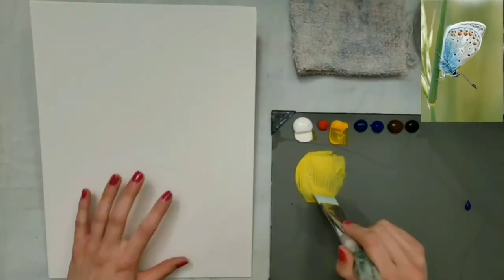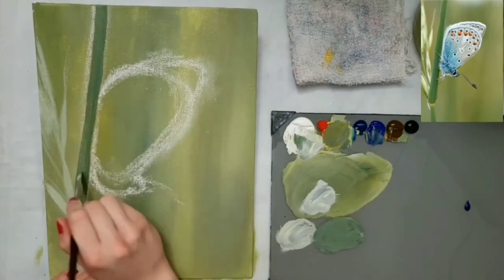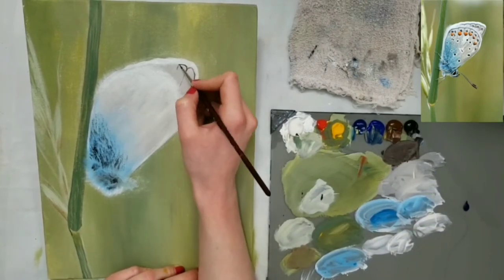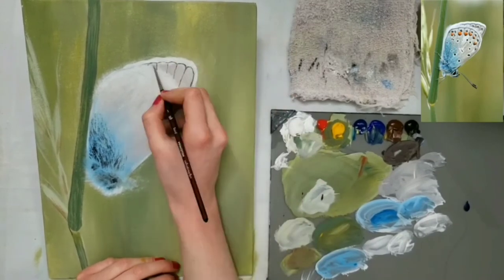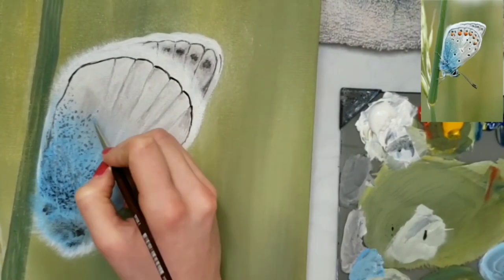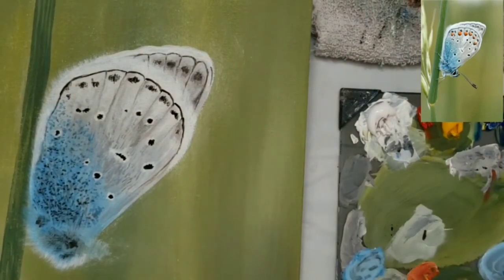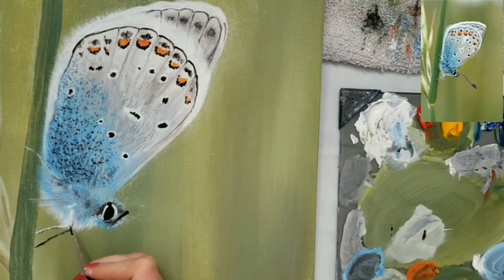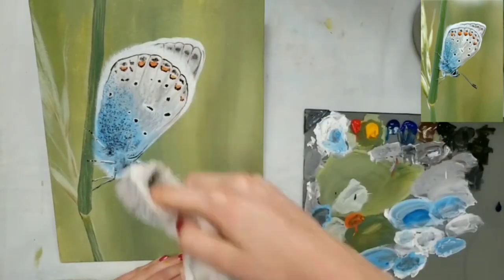Butterfly (Time-Lapse) Acrylic Painting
Hello and welcome! This is a time-lapse of this butterfly acrylic painting.

Canvas Used: 9"x12" LANIAKEA Canvas Panel

Materials Used In Every Video:
POSH Glass Artist Palette Link)"
Water Jar
Faber-Castell Pitt Artist Pen (for signing-optional), "(Paid Link)"
Spray Bottle with Water (to keep paint wet)

Student Level Acrylic Paint Colors (Liquitex Basics and Artist's Loft):
"(Paid Link)"
Titanium White
Phthalo Blue
Ultramarine Blue
Burnt Umber
Mars Black

Brushes Used:
1" Bright Princeton Summit
3/8" Angle Shader
1/4" Filbert Grainer Princeton Select
#1 Round Princeton Velvetouch

Materials Used In Some Videos (not all):
Chalk or Watercolor Pencil (for drawing), white chalk "(Paid Link)", colored chalk "(Paid Link)"
Canson XL Mixed Media Paper (for practice), "(Paid Link)"
GOLDEN Gloss Glazing Liquid "(Paid Link)"